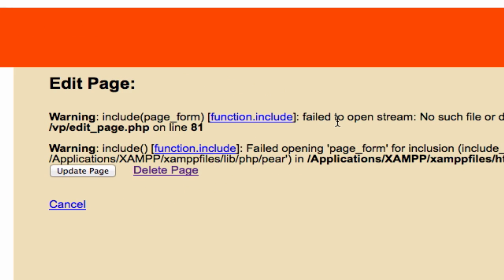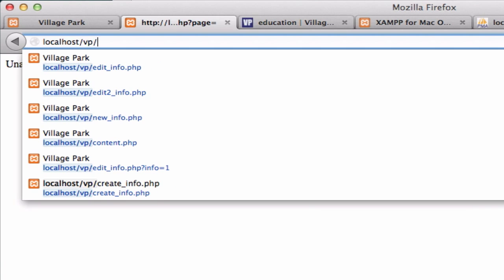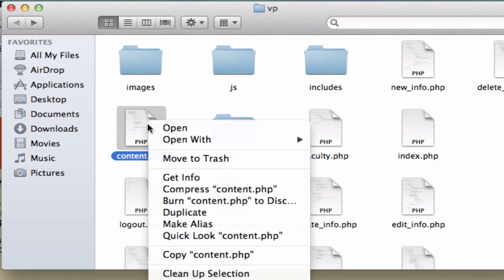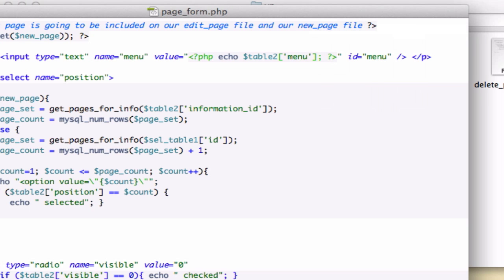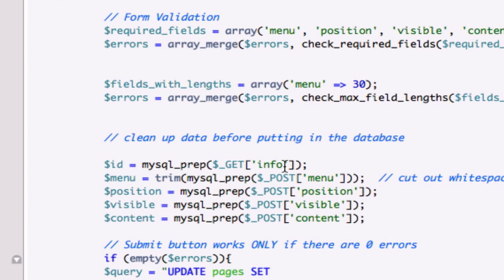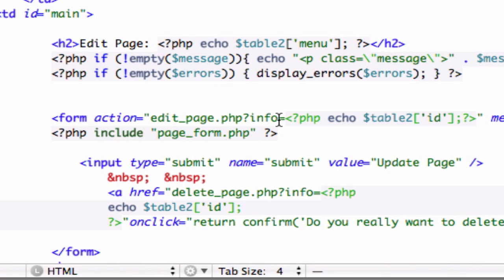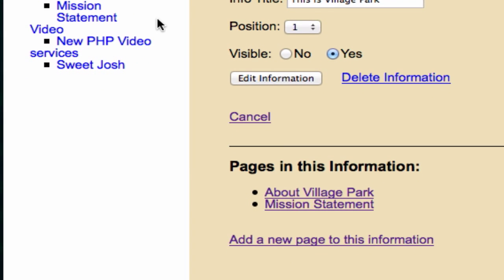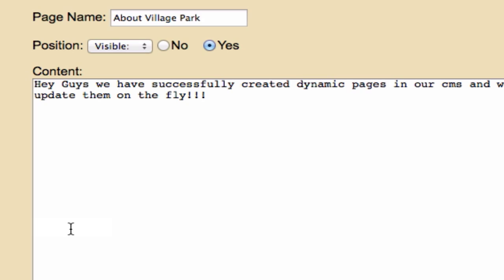Building a CMS with PHP part 98 - Near Perfect